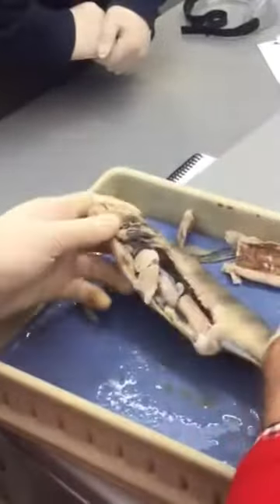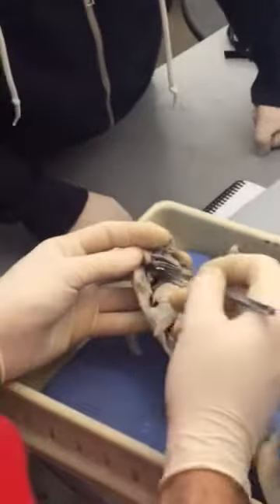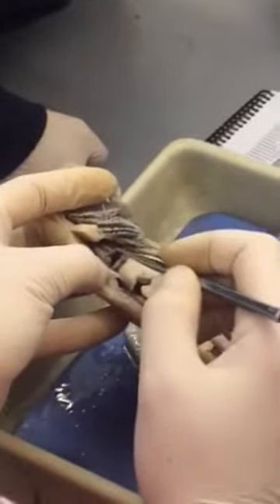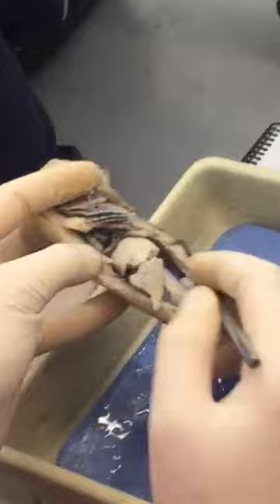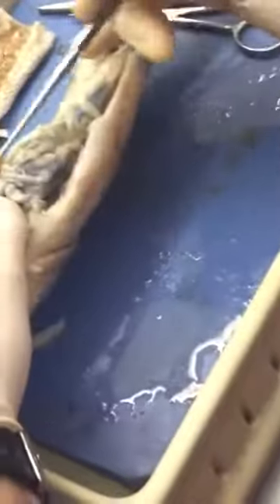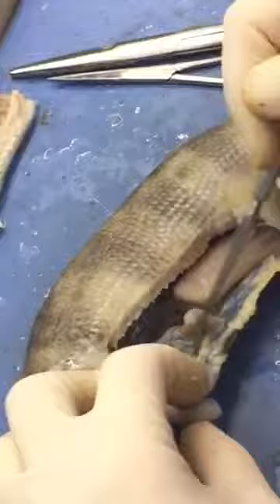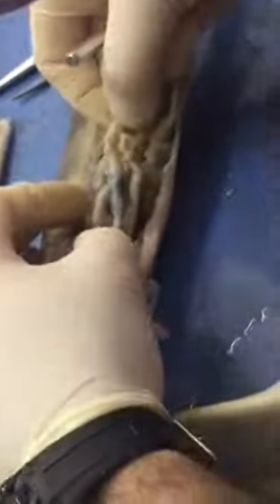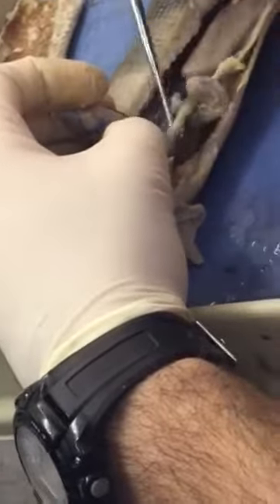Fish Internal Anatomy Part 3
Internal anatomy of fish which includes the heart, liver, intestine, stomach, ceca.